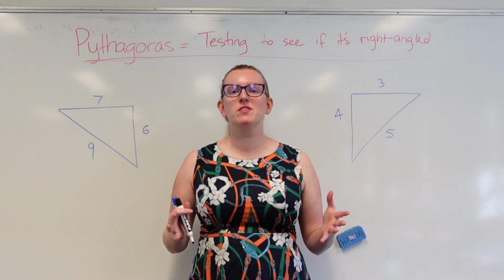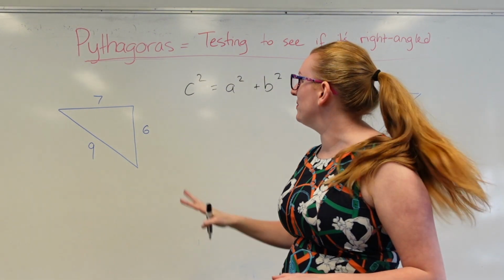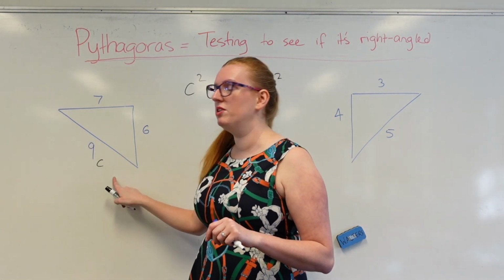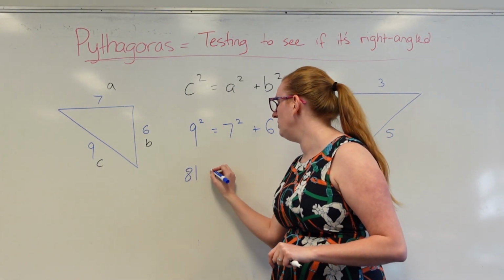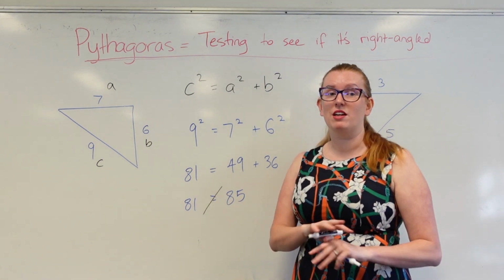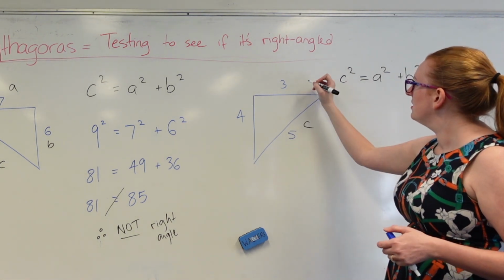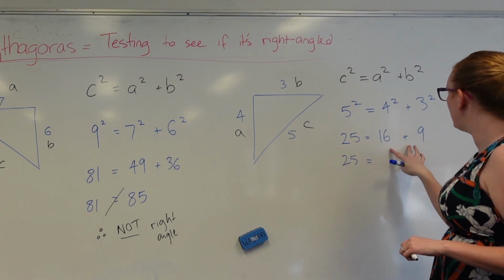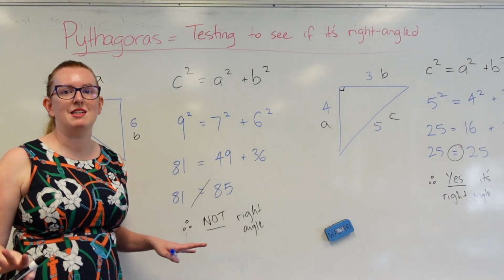Testing Pythagorean Triads (Is it a right-angled triangle?)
This video demonstrates how to solve Pythagorean Triads (also called Pythagorean Triples). In other words, it's how to use Pythagoras to find out if a triangle is a right-angled triangle.